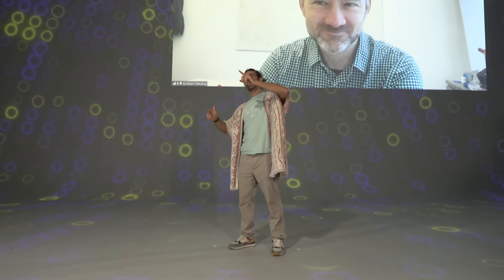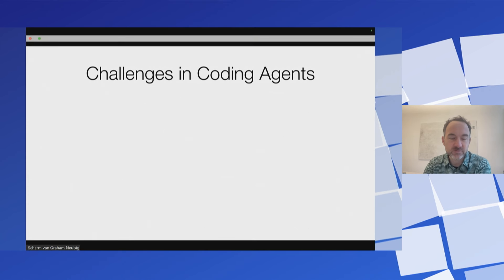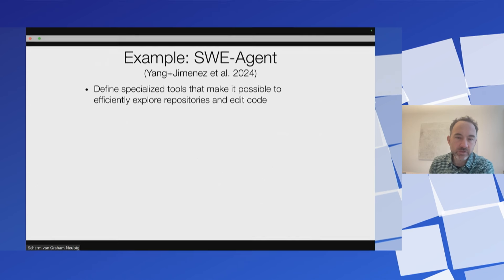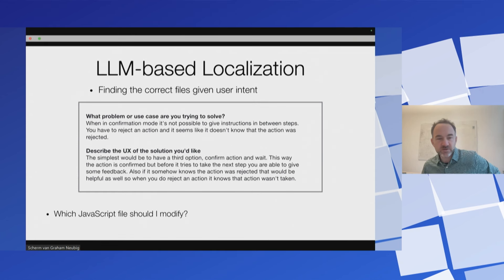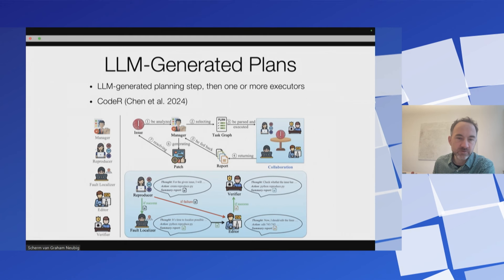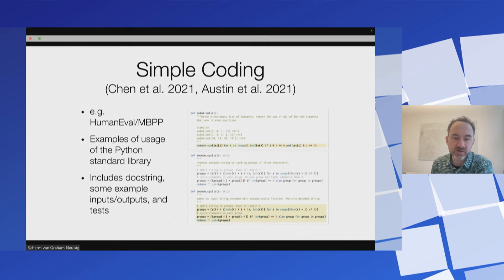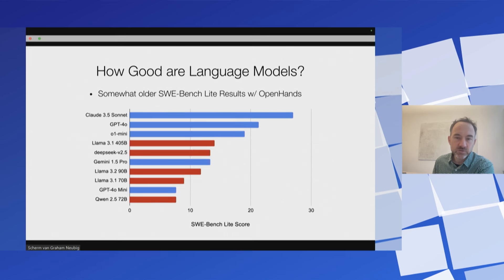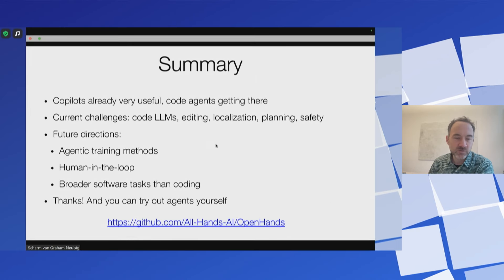The Open Source AI Coding Revolution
//Abstract
In this talk, I will discuss practical issues and technical fundamentals of coding agents. This will include both the promise of what coding agents may be able to do if they are implemented properly, what tasks they can do well now, some challenges in using them appropriately, and some of the challenges that we need to solve to make them more effective -- file localization, file editing, planning, error recovery, and "good taste". I will also give a few demos of our open-source OpenHands toolkit to illustrate each of the points.

//Bio
Graham Neubig is a Professor of Computer Science at CMU and Chief Scientist at All Hands AI, where he is researching language-based autonomous agents, particularly with applications to coding. He is also one of the maintainers of the OpenHands coding agent, built by a community of 180 contributors and garnering 31k stars on github.

A Prosus | MLOps Community Production